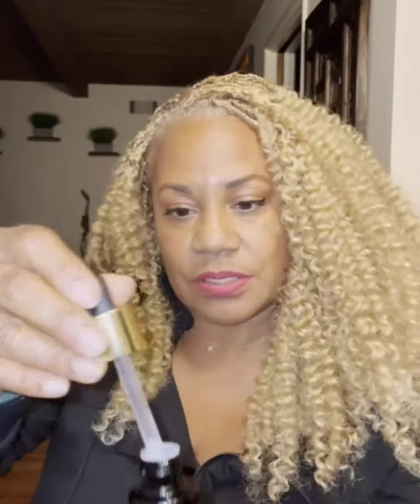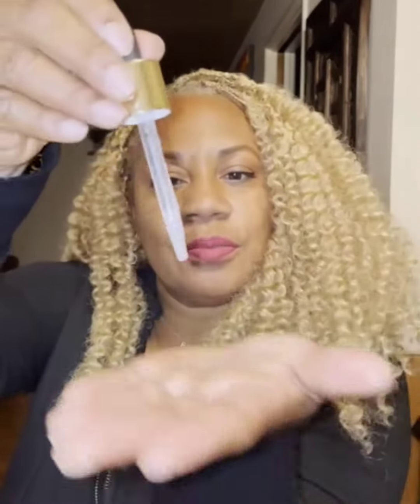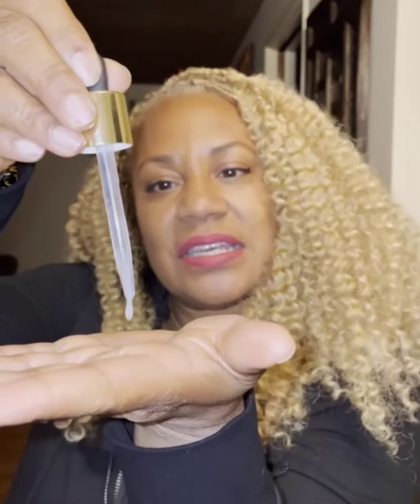Felicia Leatherwood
Hair Care IS Self-Care

If you don’t already know, my philosophy is hair care IS self-care!

Now that we're in protective style season, it’s important not to neglect your scalp. The My Black Is Beautiful "Blue Ginger Collection" helps to keep my scalp healthy & nourished.

My favorite products from the collection are the Cooling Scalp Serum and the Calming Scalp & Hair Lotion. With only a few drops of the serum and a couple pumps of the hair lotion, my scalp is instantly relieved of tension, and the synthetic hair of my braids becomes shiny and soft.

You can pick up some products from the BlueGinger Collection yourself at your local Sally Beauty.

How do you protect your scalp while wearing a protective style?